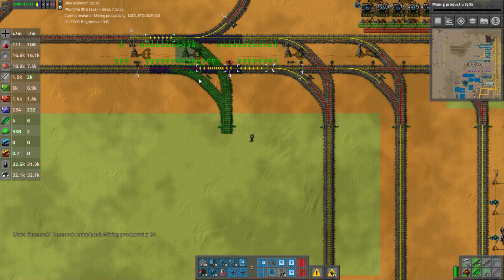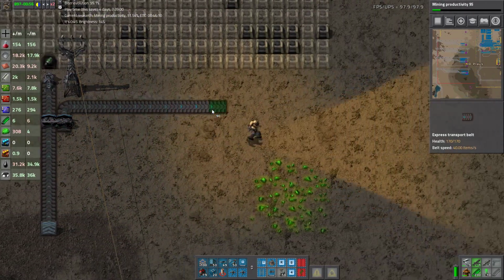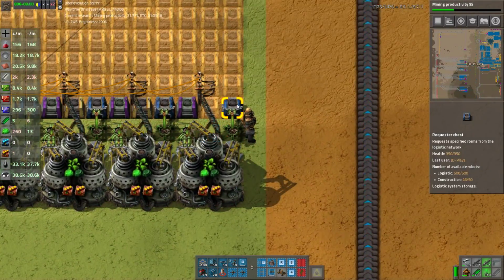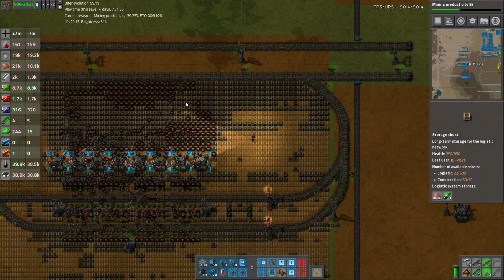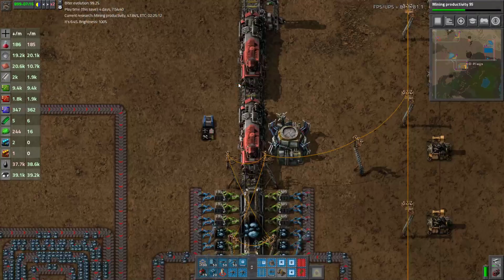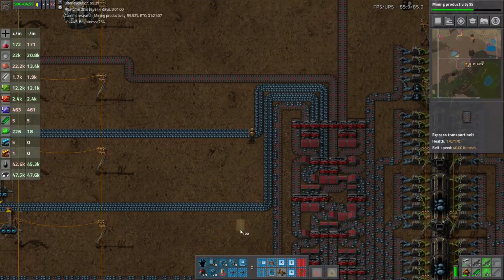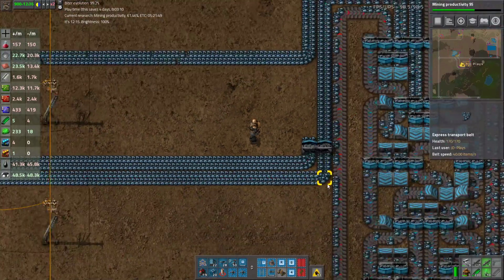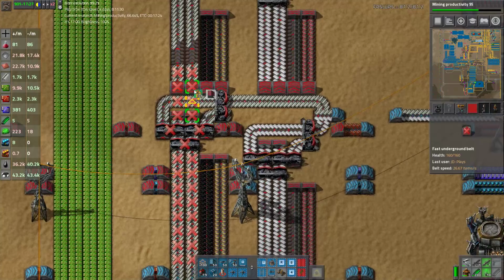Factorio 0 16 Transitioning to the MEGABASE EP56 Fuel for the depo and offline work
It's here finally, We are going to transition our belt based factory into a megabase, going from just 45 Science Packs Per Minute to at least 1,000 SPPM, if not 2k or more!

Follow the series as i take you through the steps to transform your base into a beacon moduled superfactory!

Mods in use: (all Non-game changing mods, the factory will run perfectly well without them)
AtomicArtillery_0.1.5
AutoDeconstruct_0.1.11
auto-research_4.0.3
Bot Landfill_1.0.2
CliffDeconstruct_0.0.4
Epic-Artillery-Sounds_1.0.0
EvoGUI_0.4.302
MaxRateCalculator_2.1.17
MushroomCloud_1.0.3
production-monitor_0.16.1
radarplus for rso_0.0.5
steinios_research_sensor_0.16.2
StupidAchievements_0.2.0
TimeTools_1.0.31
upgrade-planner_1.5.2
Waterfill_v15_0.1.3